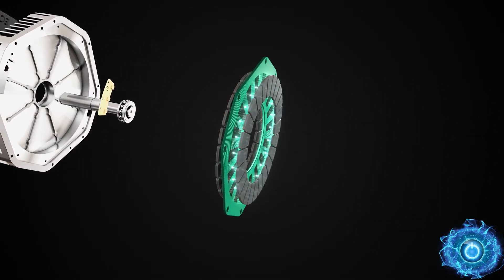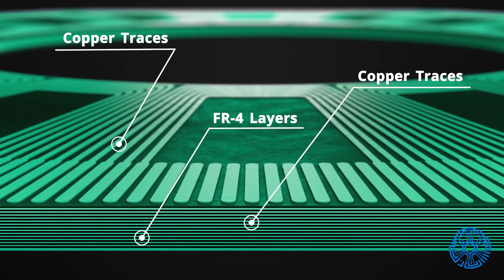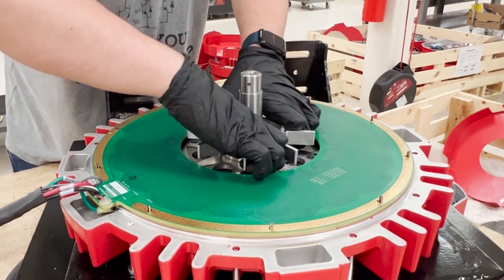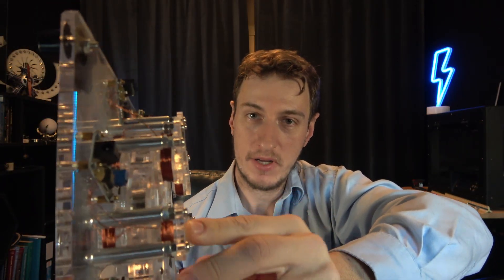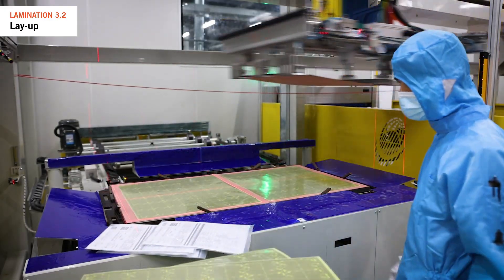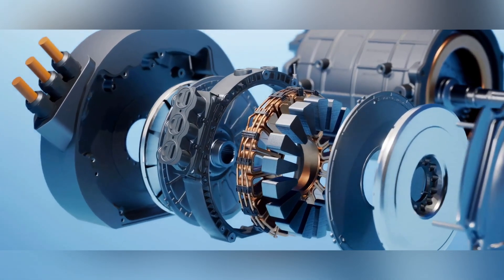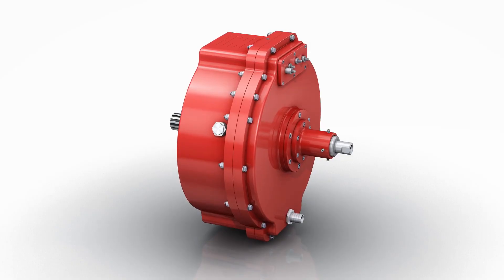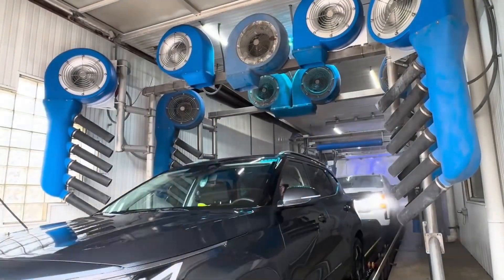PCB Motors - The Future of Precision Design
PCB motors use the conductive traces on a printed circuit board to form the stator coils, replacing traditional copper wire windings. This design allows for a more compact, lightweight, and efficient motor with a flat, disc-like structure, often referred to as an axial flux motor.